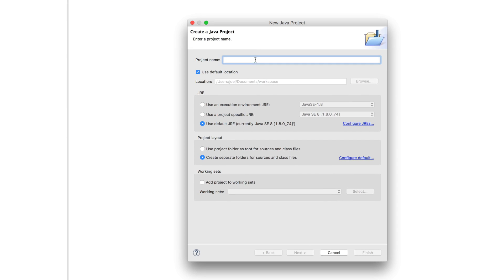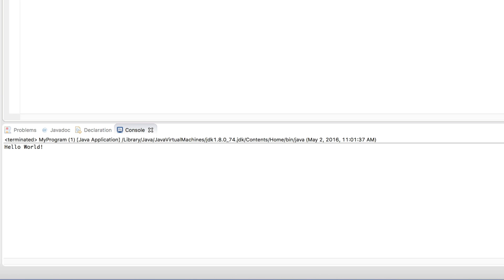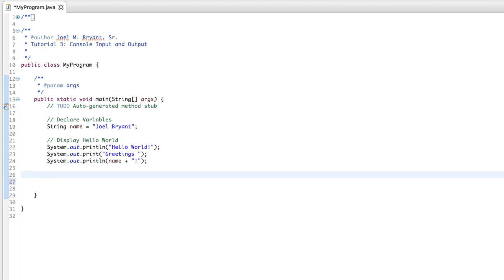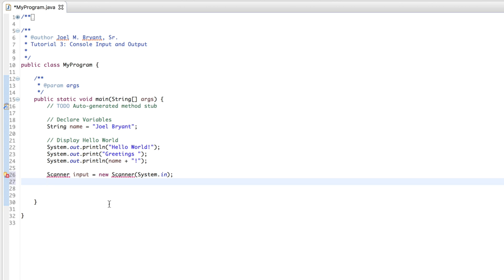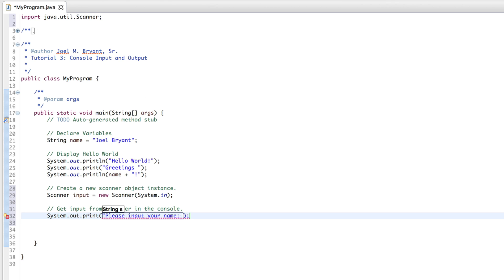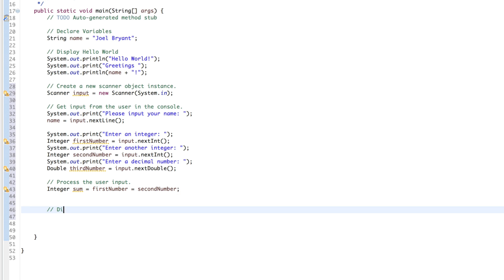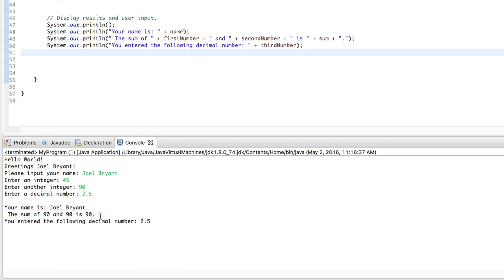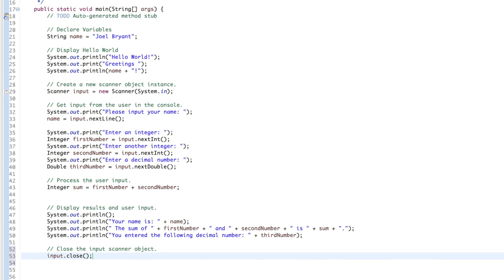JAVA For Beginners 3: Console Input & Console Output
This video is about JAVA For Beginners 3: Input & Output